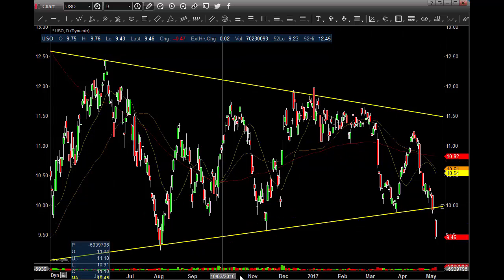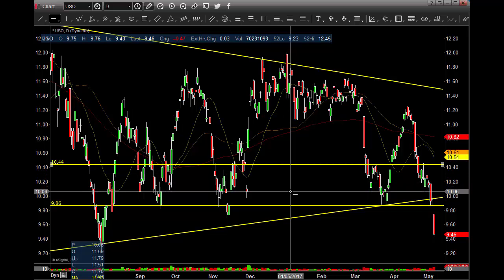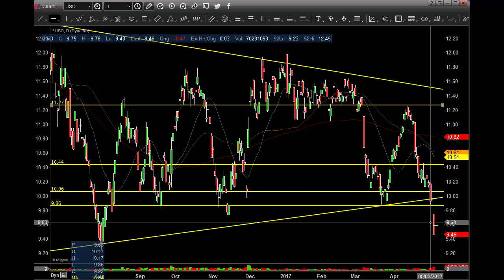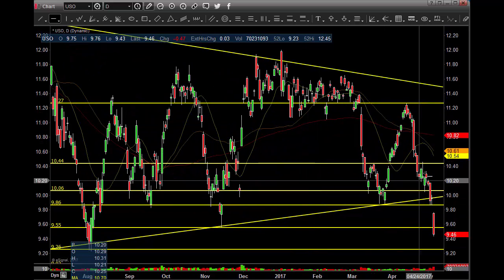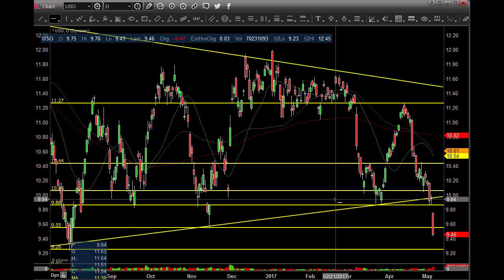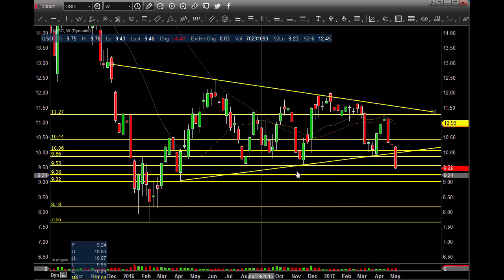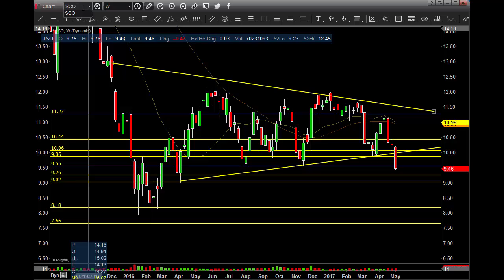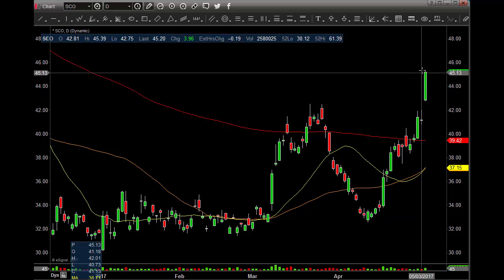$USO 5 4 2017